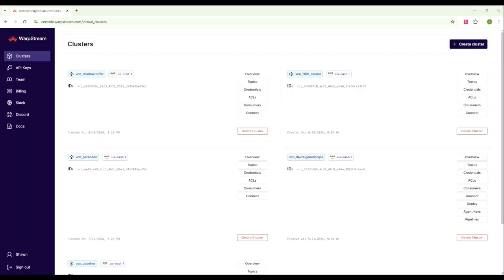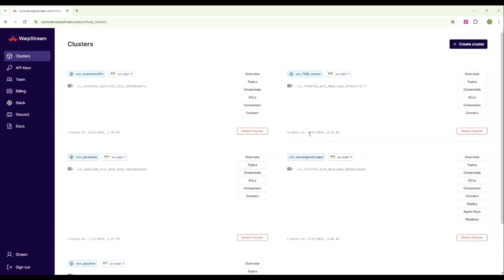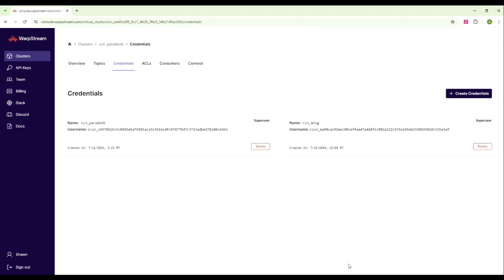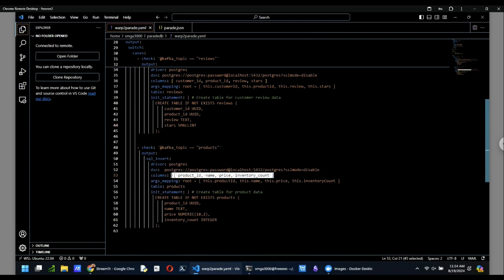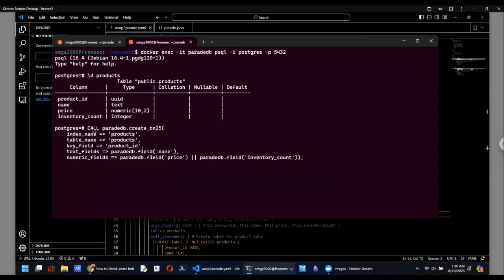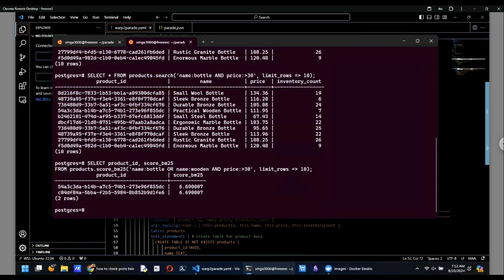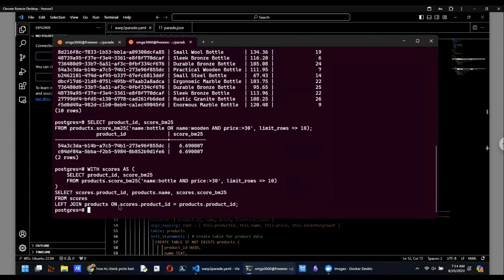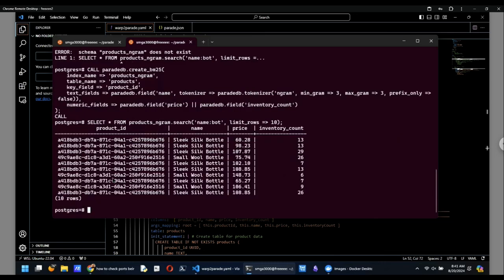Warp Solutions: ParadeDB & WarpStream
Subject: Use Bento and WarpStream to populate and use ParadeDB

ParadeDB is an open-source Elasticsearch alternative built on Postgres. It aims to improve native full-text search capabilities in Postgres. Shawn will walk through using Bento to create a pipeline to consume from a WarpStream topic, write to ParadeDB, generate the indexes, and run through some sample queries.